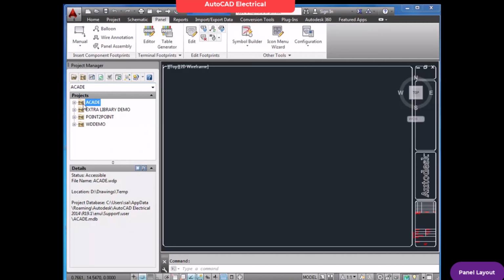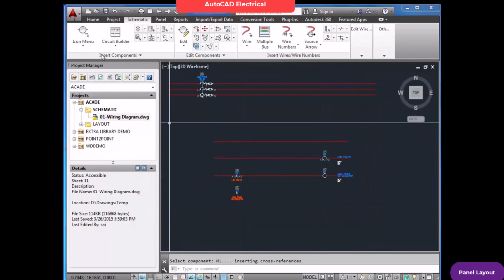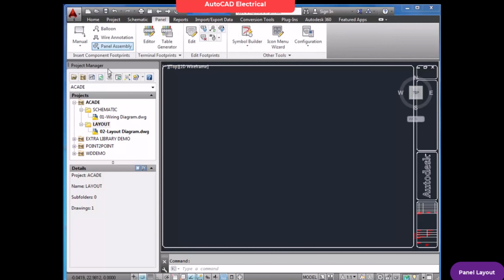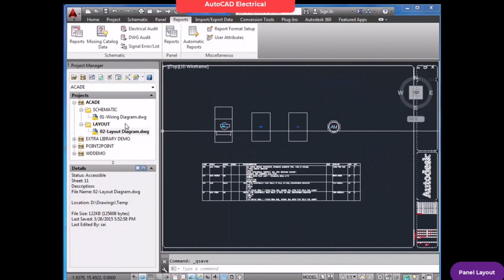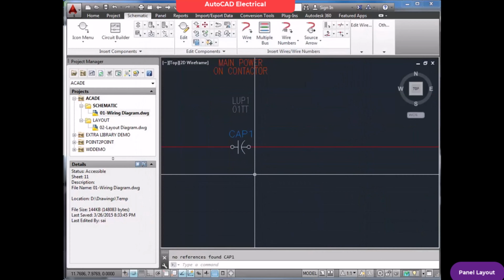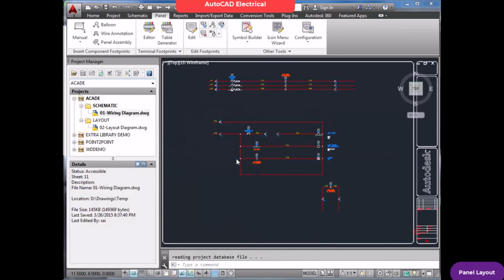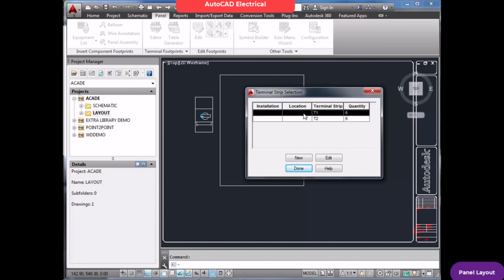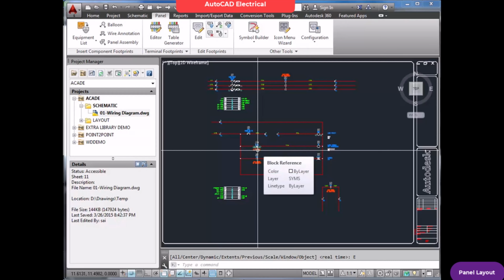Panel Footprints from Schematic and Panel Terminal Strips from Schematic 21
The features of Panel Footprints from Schematic and Panel Terminal Strips from Schematic in Electrical Computer-Aided Design (CAD) are critical components that bridge the gap between the electrical schematic and the physical layout of control or distribution panels. These features facilitate seamless integration and translation of schematic designs into practical, manufacturable panel layouts. Here's a detailed description of these functionalities:

Panel Footprints from Schematic:

The Panel Footprints from Schematic feature is a powerful tool that automates the generation of physical footprints or layouts based on the electrical schematic. This feature allows designers to visualize and implement the arrangement of components in the panel, ensuring that the physical space is utilized efficiently. By automatically translating schematic information into physical dimensions, this feature minimizes errors and accelerates the panel layout design process.

Key aspects of Panel Footprints from Schematic include:

Automatic placement of components onto the panel layout.
Spatial optimization to ensure minimal wasted space and efficient use of available area.
Integration with design changes in the schematic to update the corresponding panel footprints dynamically.
Enhanced visualization, allowing designers to preview the physical layout before finalizing the design.
Panel Terminal Strips from Schematic:
The Panel Terminal Strips from Schematic feature focuses on the accurate representation of terminal connections on the physical panel. Terminal strips play a crucial role in facilitating wiring and connectivity within the panel, and this feature ensures that the wiring information from the schematic is accurately reflected in the physical layout.

Key aspects of Panel Terminal Strips from Schematic include:

Automated placement of terminal strips on the panel layout based on schematic information.
Visualization of wiring connections between components and terminal strips.
Dynamic updates to terminal strip information in response to changes made in the schematic.
Clear identification and labeling of terminals to aid in wiring and troubleshooting.
By incorporating these features into Electrical CAD software, designers can streamline the transition from schematic design to panel layout. This integration minimizes manual errors, enhances efficiency, and ensures that the physical implementation closely aligns with the intended electrical design. Ultimately, Panel Footprints from Schematic and Panel Terminal Strips from Schematic contribute to the creation of well-organized, error-free, and easily maintainable electrical panels.